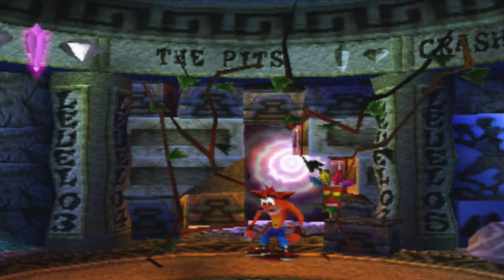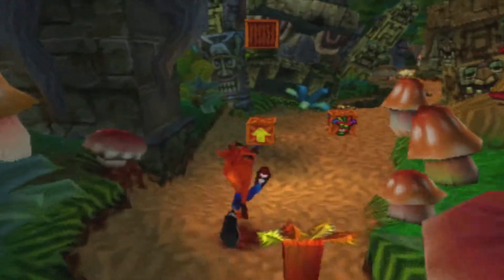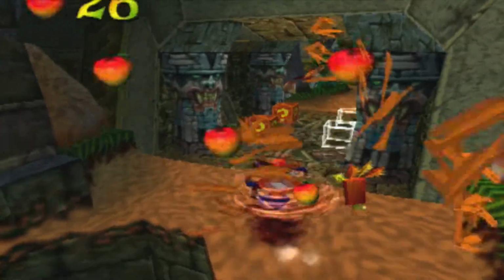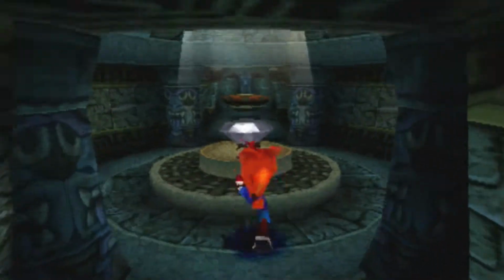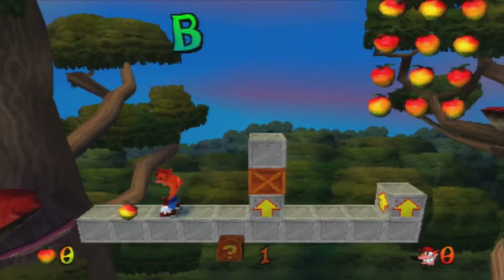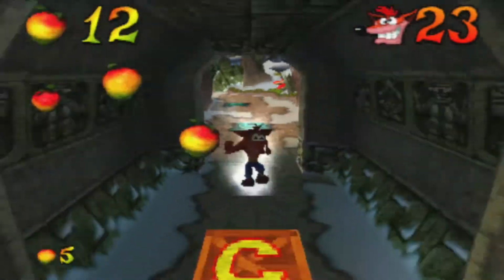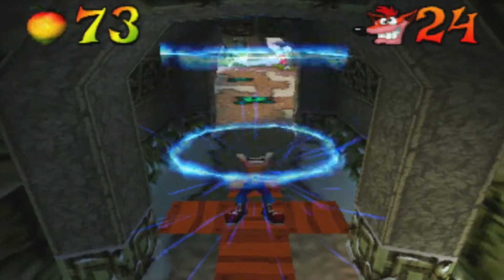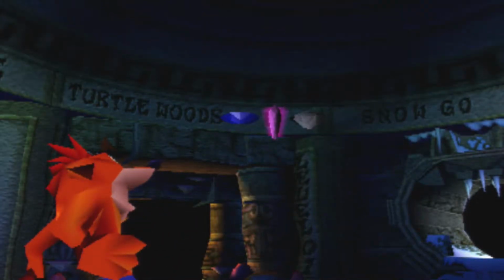Crash Bandicoot 2: Cortex Strikes Back | Part 2: The Pits of Despair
And the traditional Crash Bandicoot failure begins to set in.

Part two of my seventeenth Let's Play, Crash Bandicoot 2: Cortex Strikes Back for the Sony PlayStation.